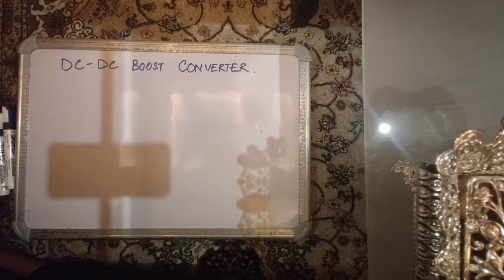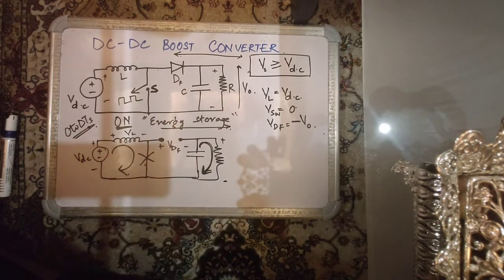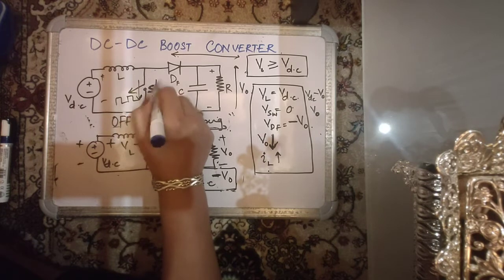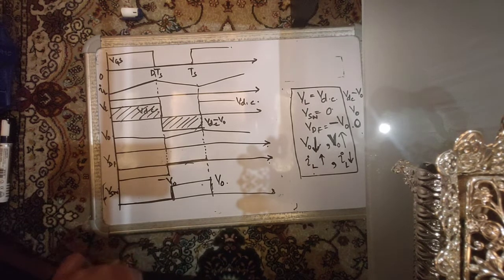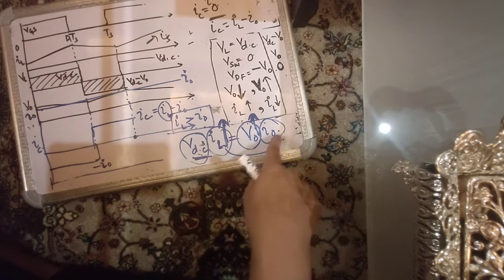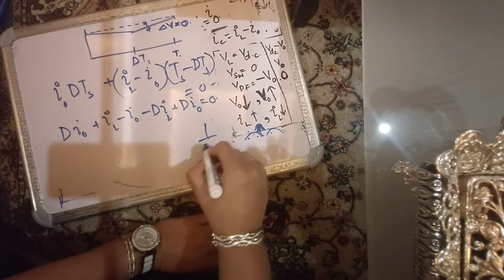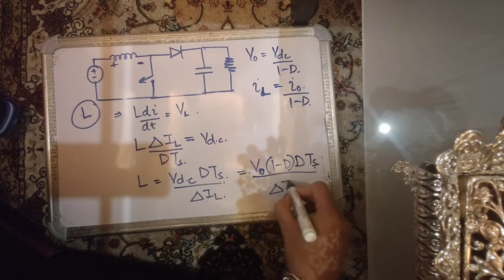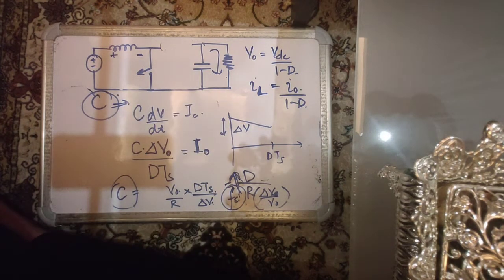AdvPowerElectronics_L3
boost converter